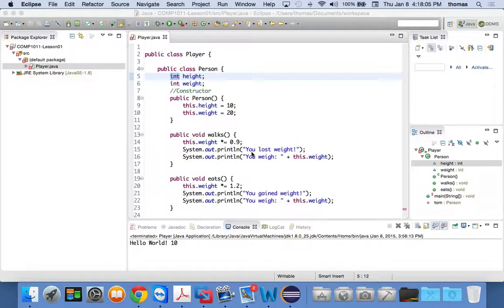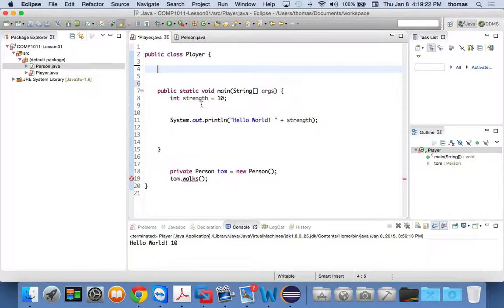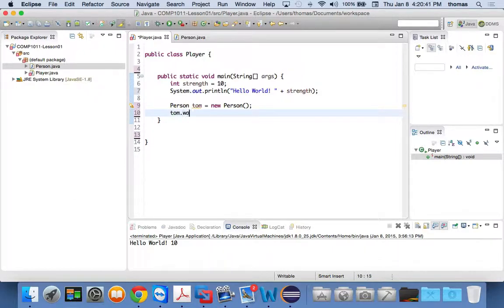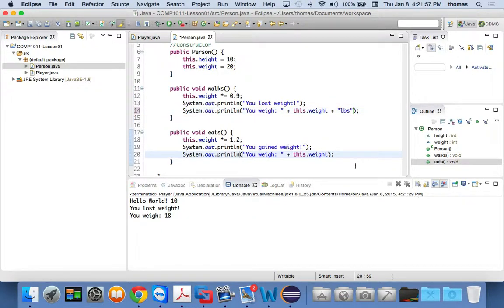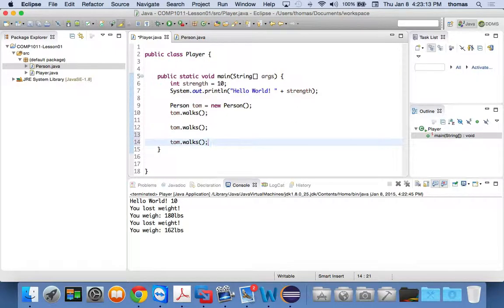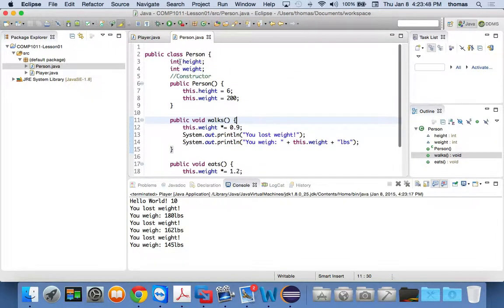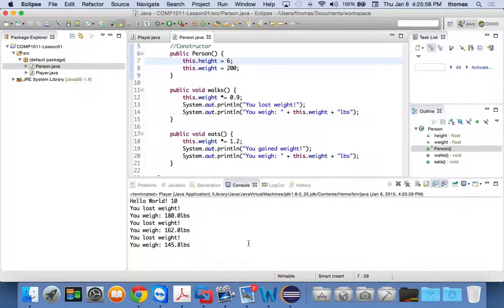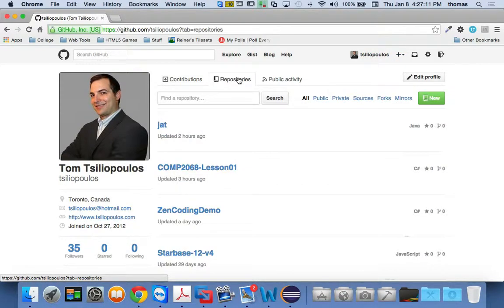COMP1011 - Lesson 01 - Part 3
COMP1011 - Advanced Object Oriented Programming - Lesson 01 - Part 3